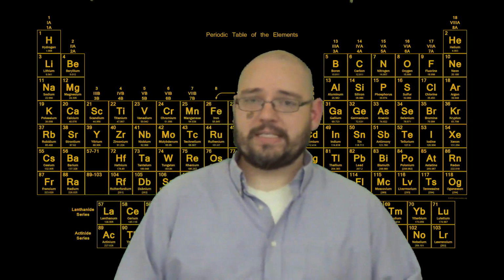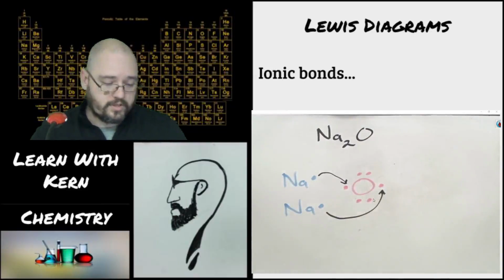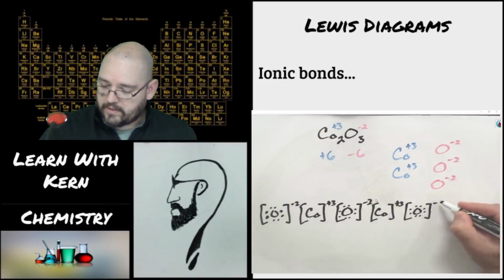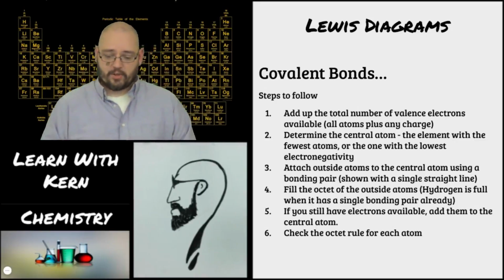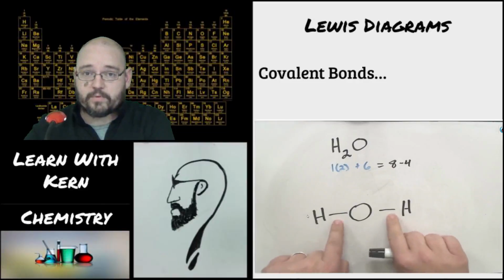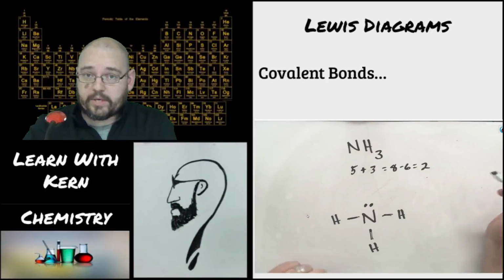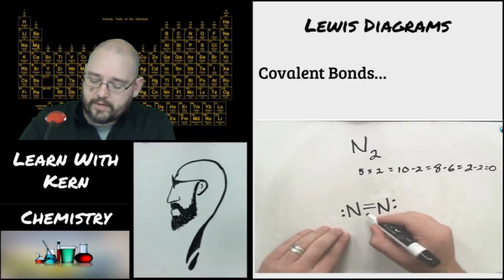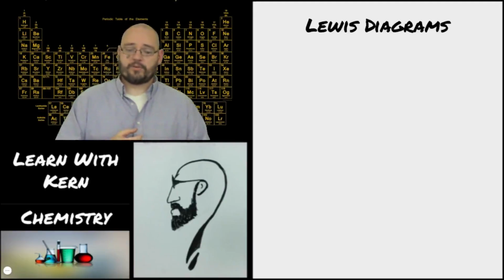Unit 5.3 - Lewis Diagrams fo Compounds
This lesson discusses how to draw Lewis diagrams for ionic and covalent compounds.